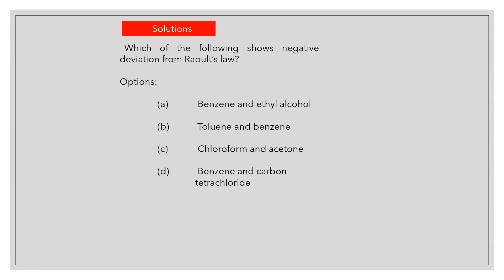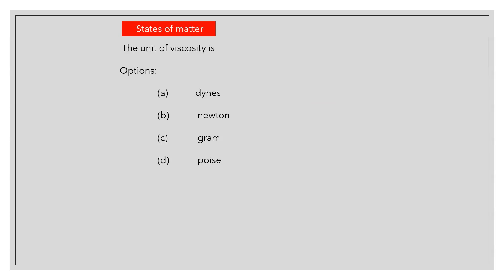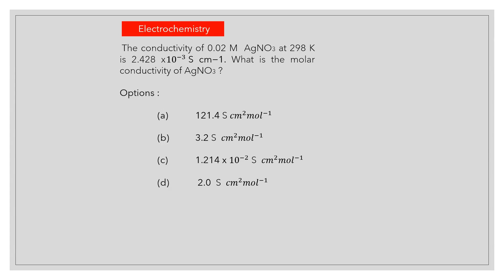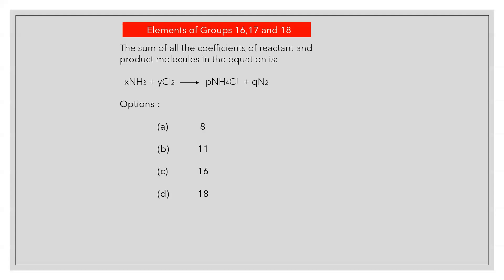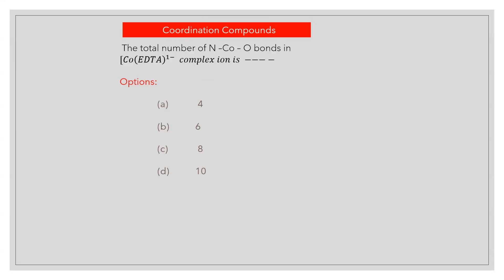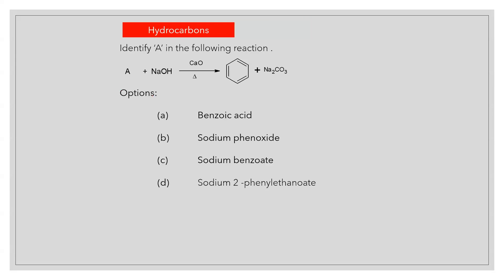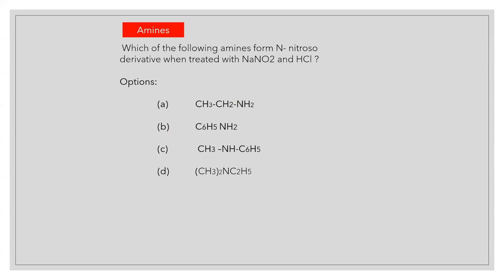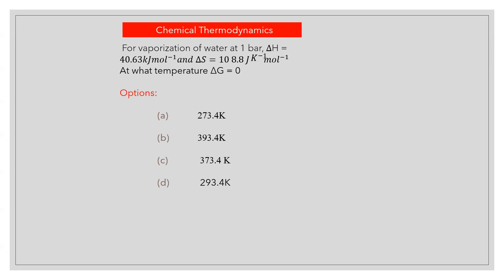MHT CET 2024 ची तयारी | Chemistry Previous Year Questions |50 MCQs in 10 Minutes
MHT CET 2024 ची तयारी
Chemistry Previous Year Questions
50 MCQs in 10 minutes

In this video 50 Multiple choice questions are explained within 10 minutes. These questions were asked in previous Year examinations. These questions may be helpful for those aspirants who are preparing MHT CET examination as well as other entrance examination .
From these questions you will get idea about the difficulty level of questions,nature of questions